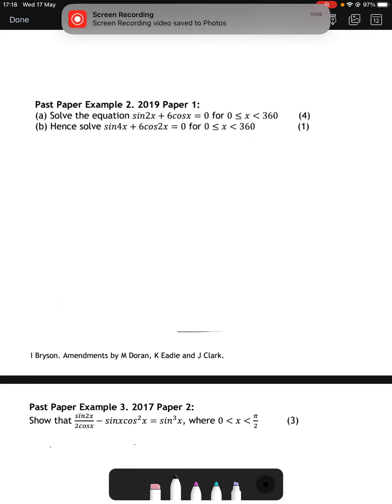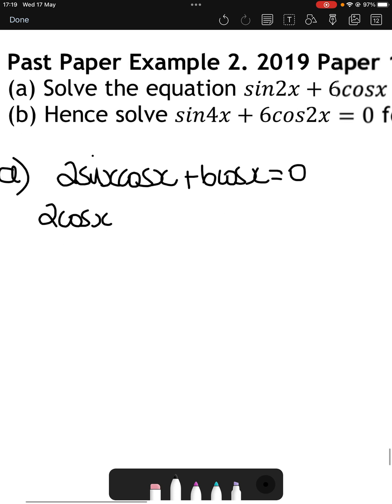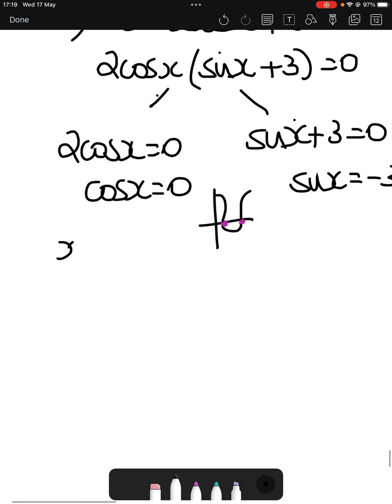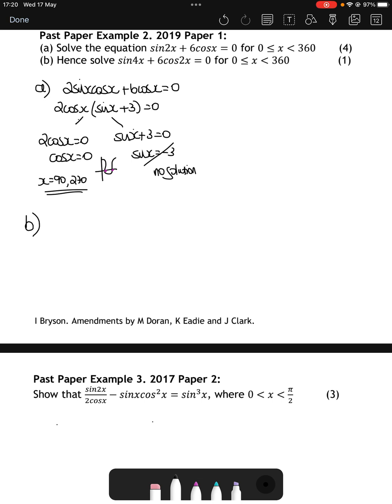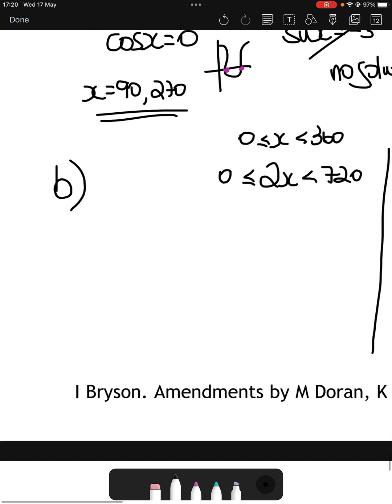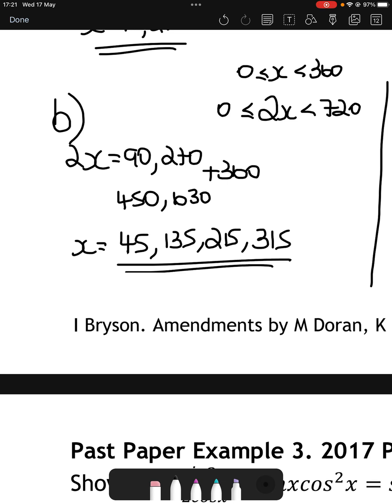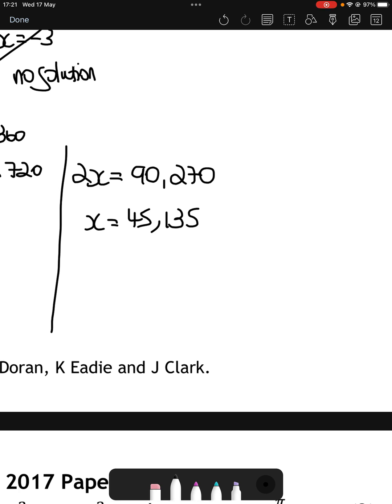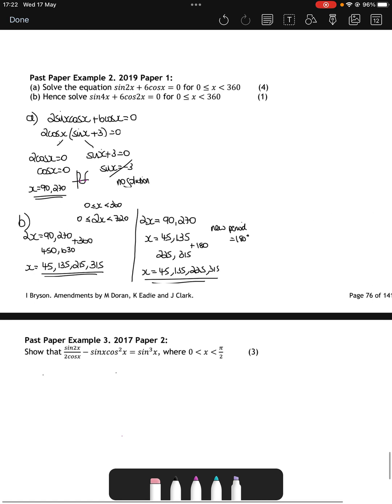Higher - Trigonometry - Past Paper Example 2